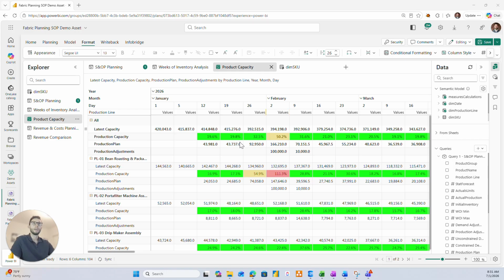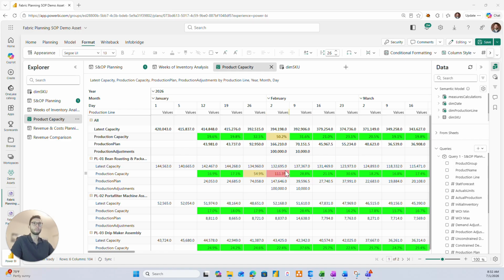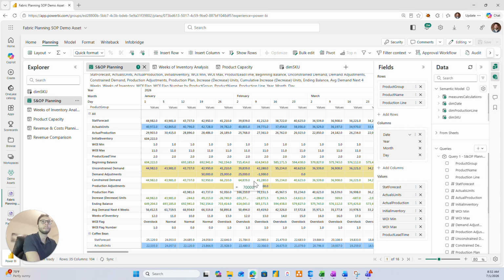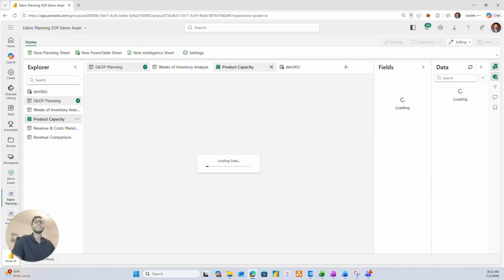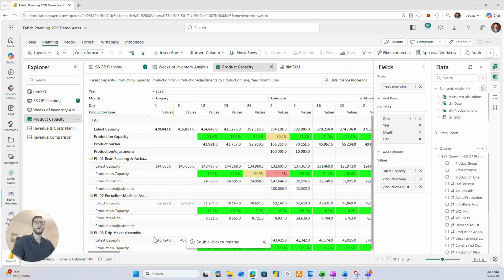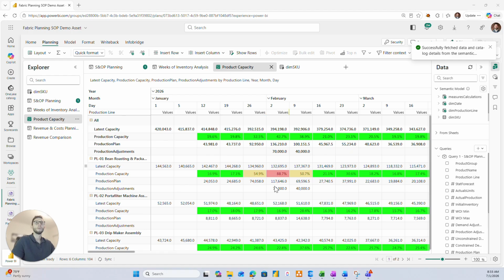04. Fabric Planning S&OP - Spotting Production Capacity Constraints in Fabric Planning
Hitting a production capacity wall mid-cycle without a clear view of which facilities have room to absorb the overflow forces a choice nobody wants to make under pressure: constrain demand, pay for overtime, or push production out to weeks that may already be tight. The cost of making that call late compounds across the schedule.

In this fourth video of the Fabric Planning S&OP series, Alp from the KINETIQ team walks through production capacity constraint management within Fabric Planning — showing how teams can spot capacity pressure before it becomes a problem, and make production adjustments that cascade immediately across the S&OP plan without leaving the platform.

What this video covers:
— A real client scenario: a manufacturer with multiple production facilities had no unified view of which plants were running hot and which had capacity — leaving overtime, demand constraining, and production movement decisions to be made reactively and without a complete picture
— The production capacity view in Fabric Planning: a week-by-week comparison of planned production against capacity limits, with visual indicators for healthy capacity, capacity approaching the ceiling, and over-capacity situations — surfaced in one view across all facilities
— Live demo: a facility running 11% over production capacity — adjusting production down from 100,000 to 70,000 units for the current week and moving 30,000 units to the following week where capacity exists, while keeping SKU allocations intact
— How connected planning makes this work: production adjustments made in the capacity view flow immediately back into the S&OP plan — demand, production, and inventory all updated in one action, with no manual reconciliation between sheets or teams

The next video in the series continues through the full S&OP process within Fabric Planning.